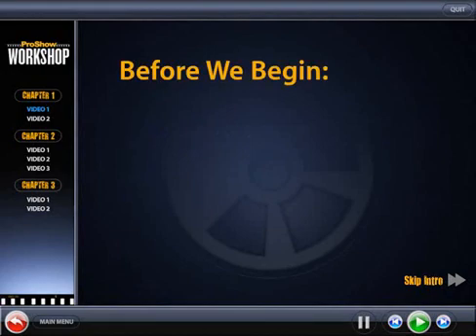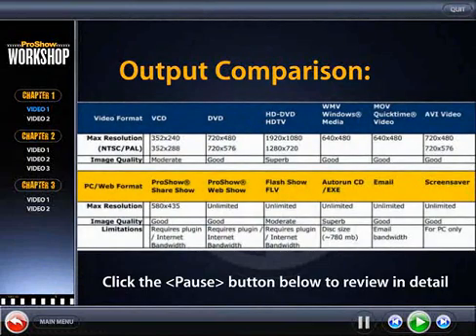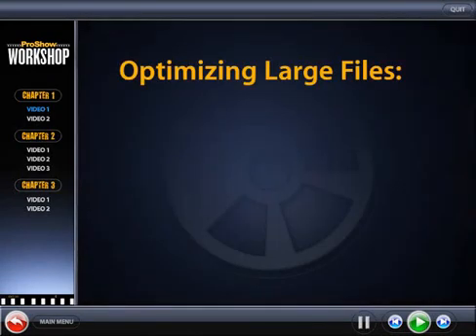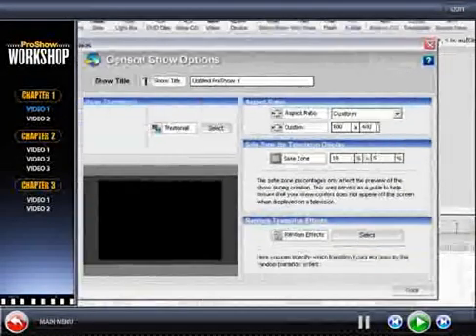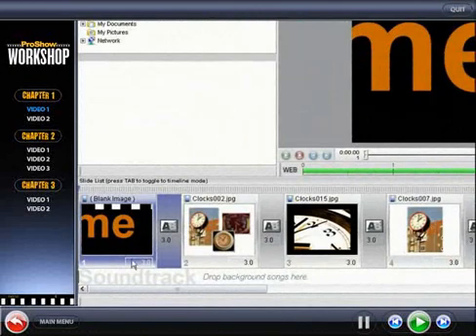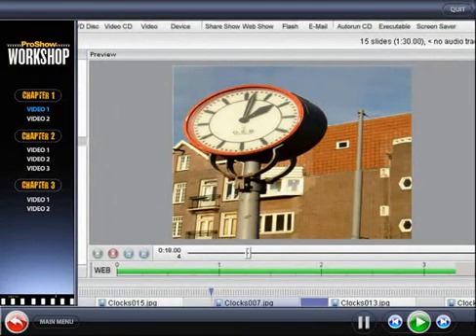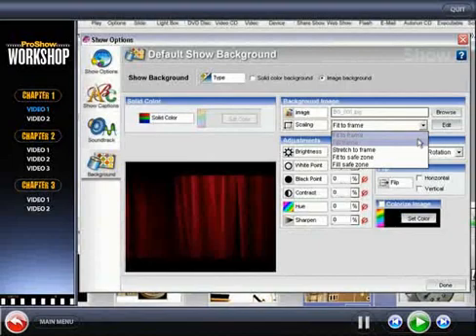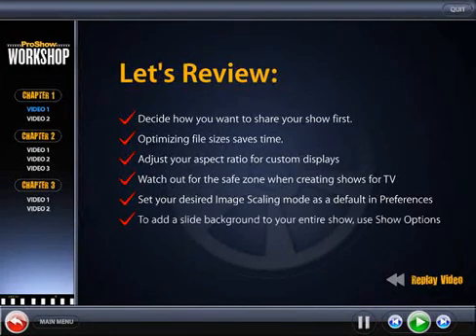Proshow -Workshop 1.wmv